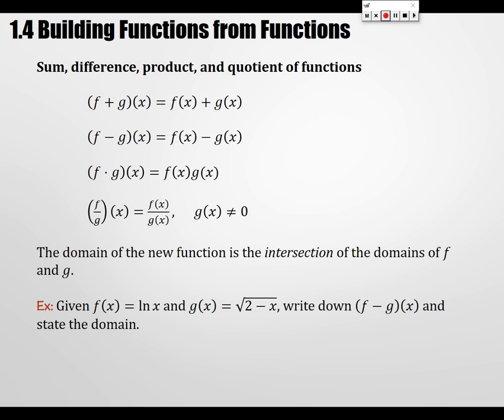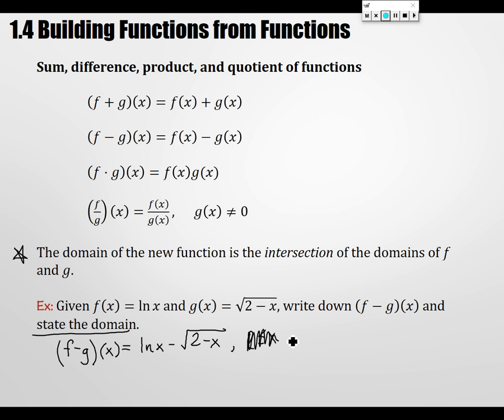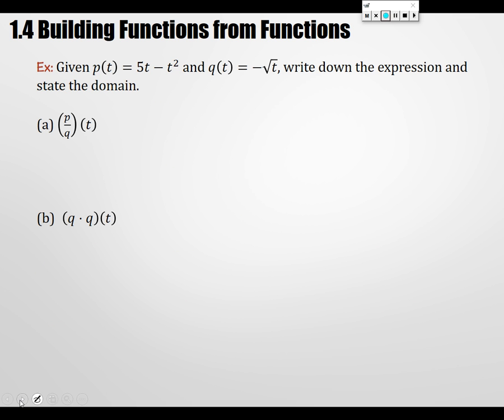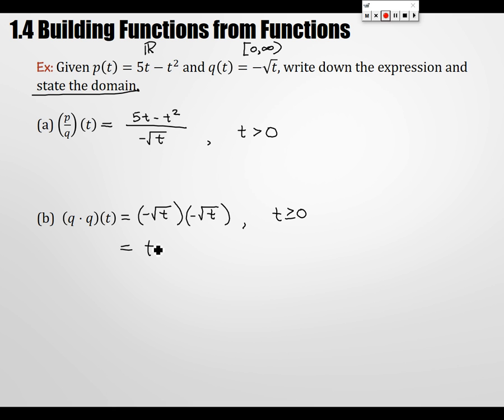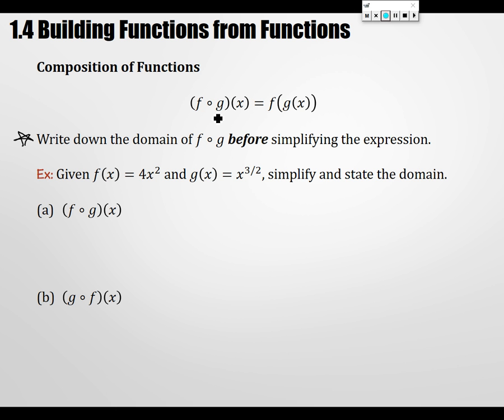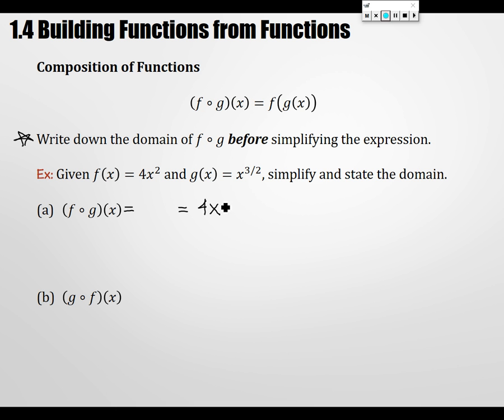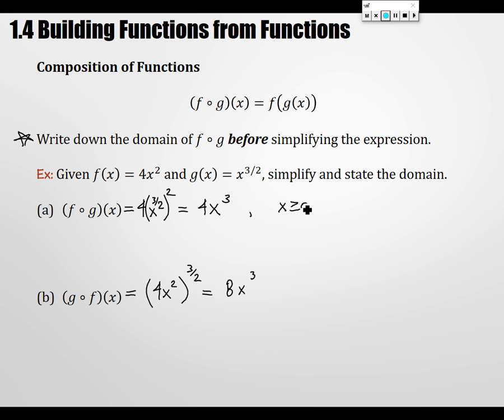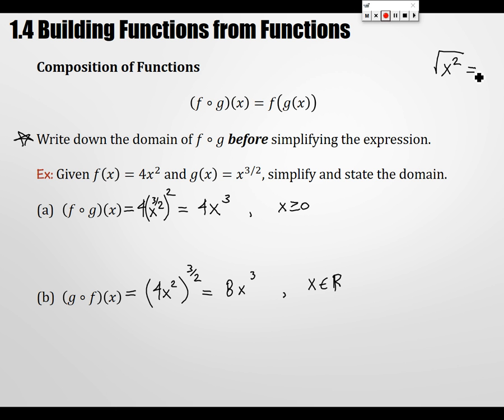Unit 1 - 1.4 Building Functions from Functions (2017-2018)